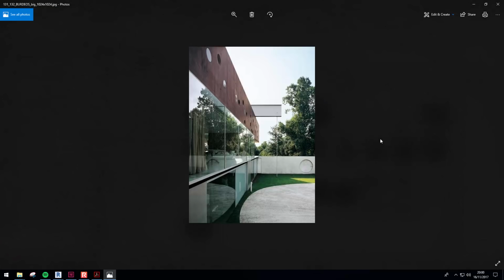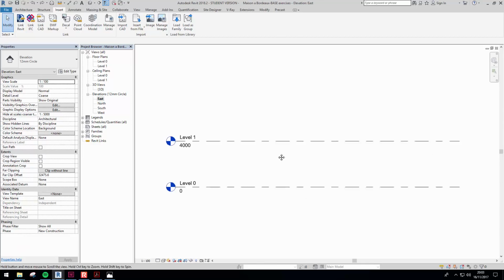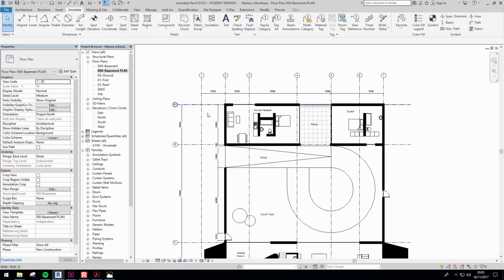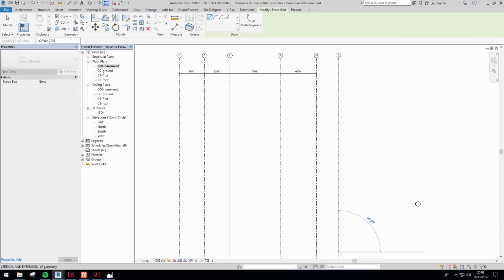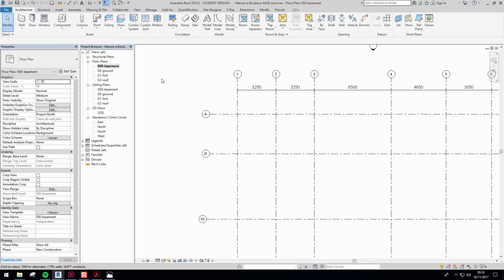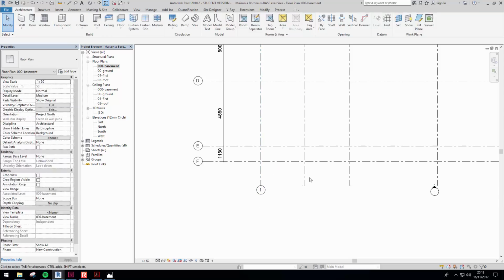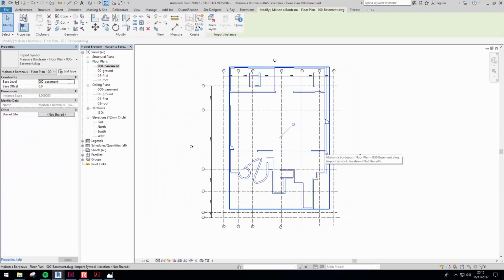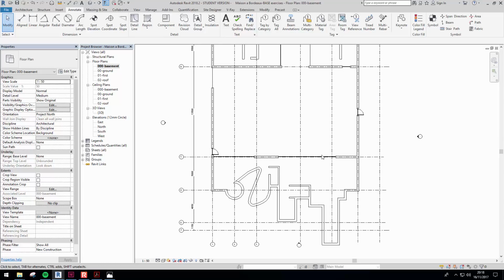U230 Revit 03 Plans (MaisonBordeaux)